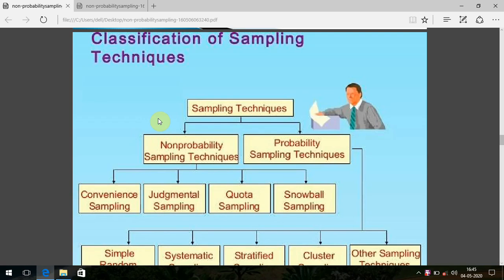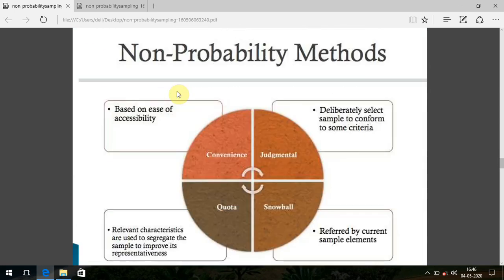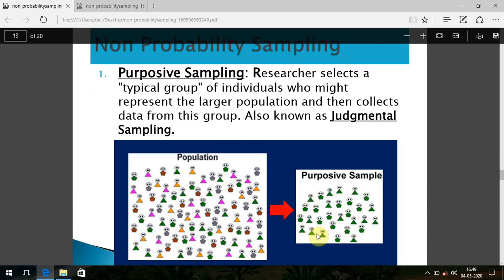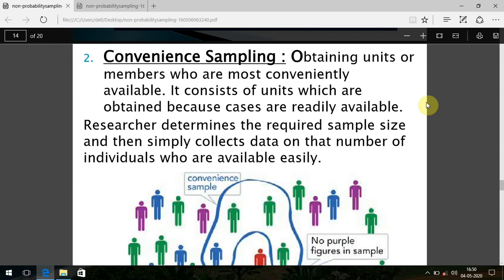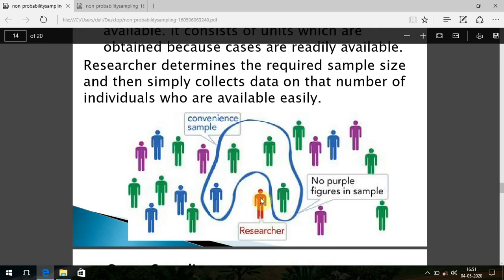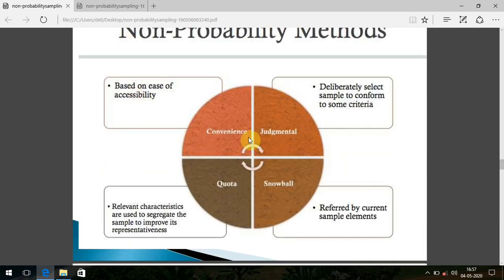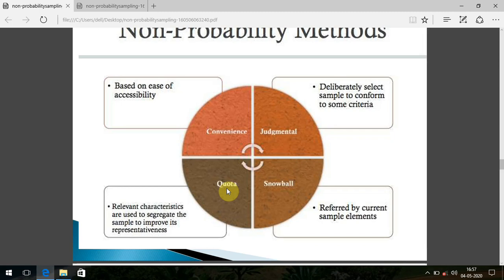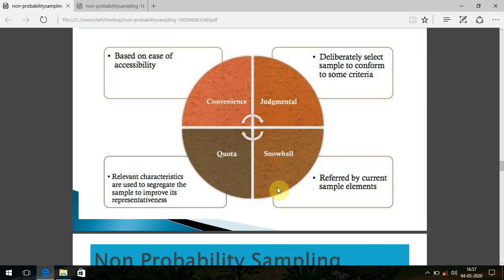NON PROBABILITY SAMPLING-ALL ARE NOT EQUAL!!!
Non probability sampling designs in detail. Classification and its description. Judgemental or purposive sampling, Convenient sampling, Quota sampling, Snowball Sampling. Difference between probability and non probability sampling.

2)Oral medicine & Radilology

3)Oral pathology

4)Pedodontics

5)Orthodontics

6)Public health dentistry

References-
1)ESSENTIAL OF PUBLIC HEALTH DENTISTRY. SOBEN PETER, 5th edition

2)TEXTBOOK OF PREVENTIVE  AND COMMUNITY DENTISTRY. SS HIREMATH, 2nd edition

3)PARK TEXTBOOK OF PREVENTIVE AMD SOCIAL MEDICINE. K PARK, 22nd EDITION

References- 1)Soben peter:Textbook of preventive and community dentistry:5th edition.

2)1)S S Hiremath:Textbook of preventive and community dentistry:2nd edition